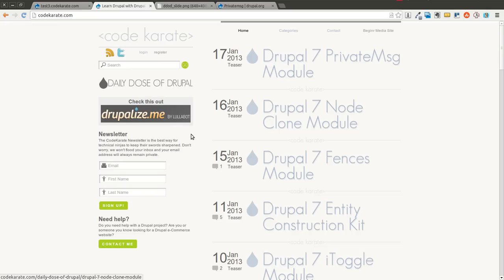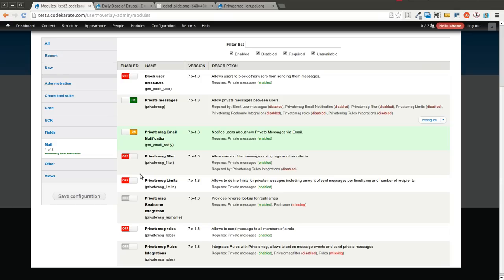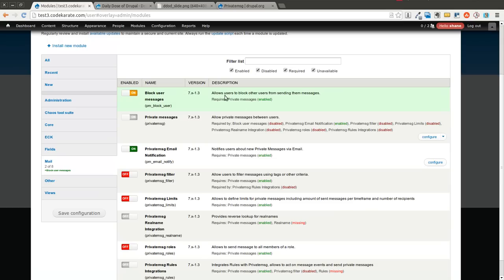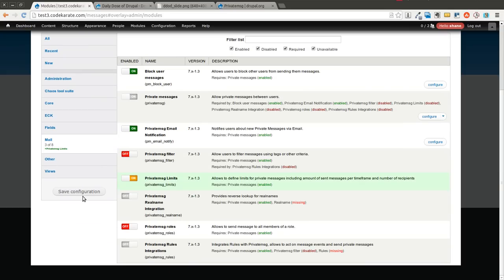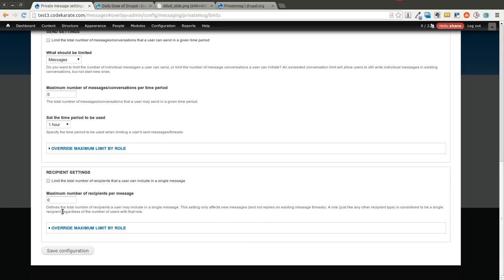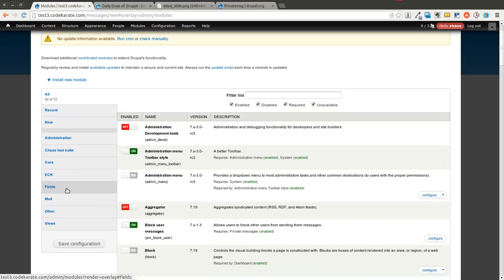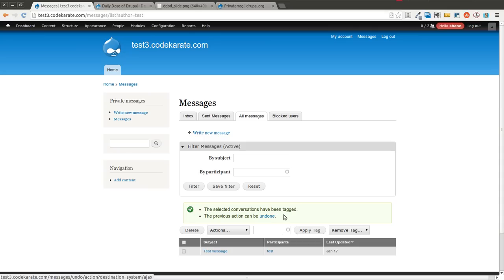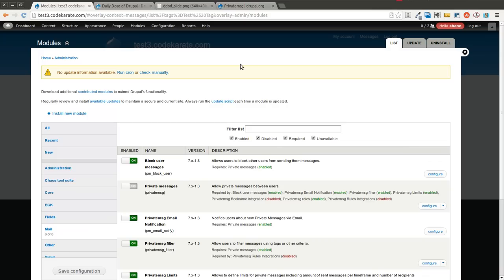Drupal 7 PrivateMsg Module Part 2 filters, roles, limits, emails - Daily Dose of Drupal episode 90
This episode continues where the last video on the Drupal 7 PrivateMsg module left off and goes into many of the various sub modules that the come included with the Drupal 7 Private Mesages module.

In this episode you will learn:

- How to send emails to users when they receive a private message
- How to allow users to block other users from sending private mesages to them
- How to configure Private Msg blocking rules
- How to set limits on the amount of private messages a user can send or receive on your Drupal site
- How to send private messages to all the users in a specific role
- How to use the Private Msg filter module to narrow down the list of messages a user is viewing
- How to use PrivateMsg tagging to tag or categorize various private messages